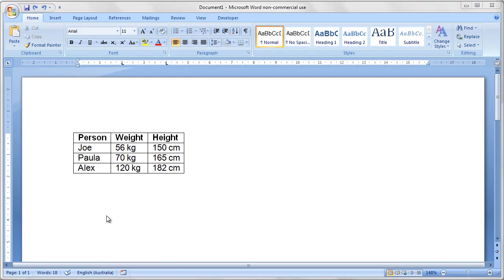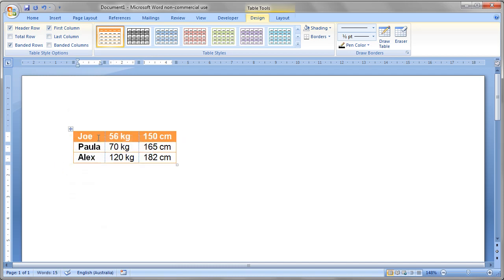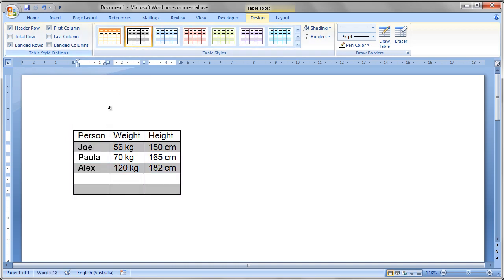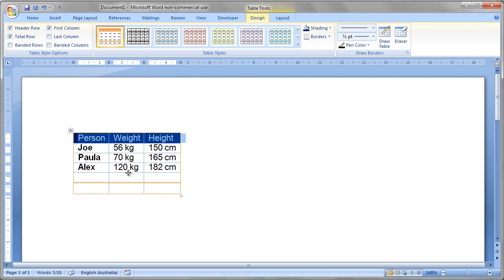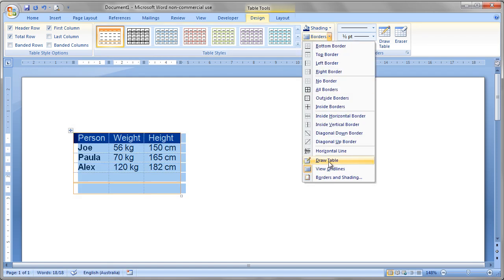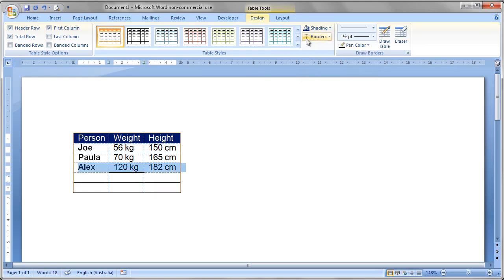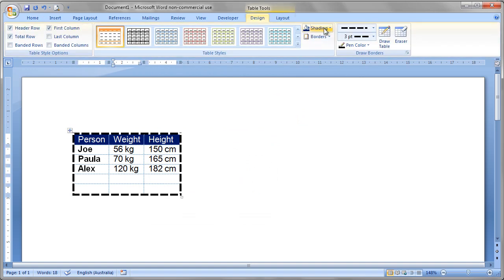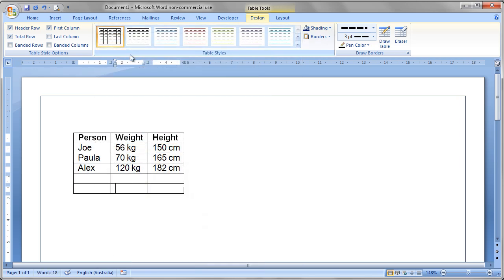Format a table in Word 2007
Learn how to use the Table Design features in Word 2007 to change the look of your table.

This video will explain how to apply table styles, change shading and borders, apply header rows, total rows, and banded rows.